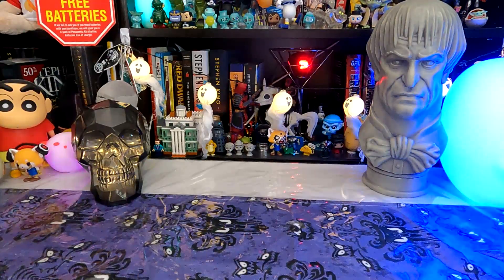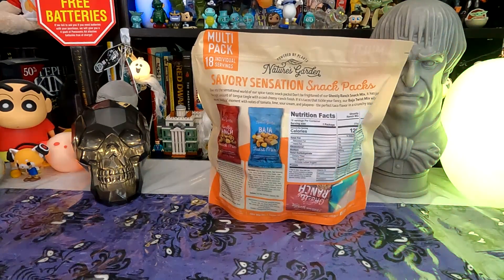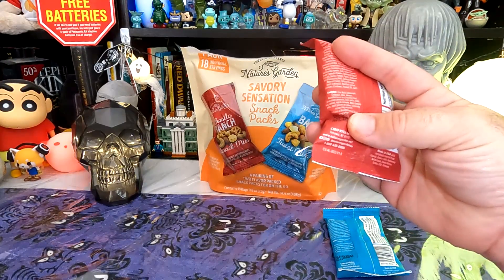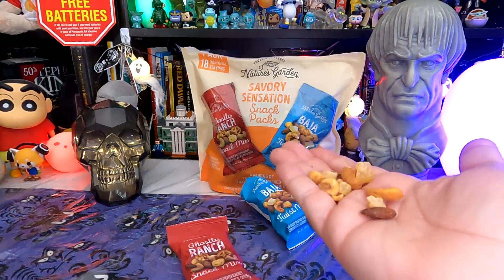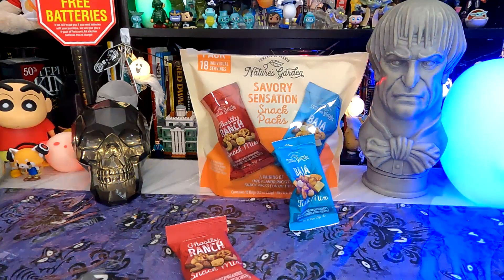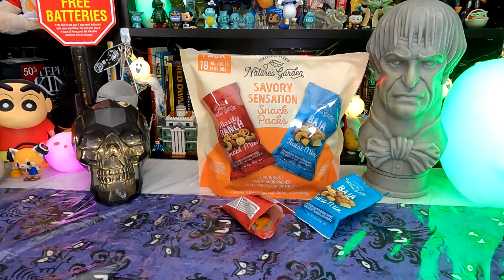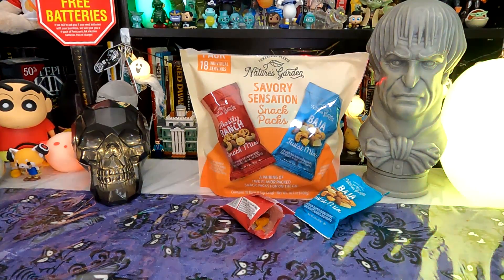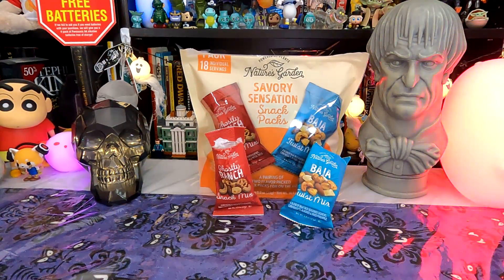Nature's Garden Savory Sensation Snack Packs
It's time for a snack and Nature's Garden has a pair of plant powered (not to be confused with plant based) snack mixes for me to try: Baja Twist Mix and Ghostly Ranch Snack Mix.

The Ghostly Ranch claims to be made with Ghost Pepper, so will this actually be spicy, or will it be a little underwhelming like most Ghost Pepper foods tend to be?